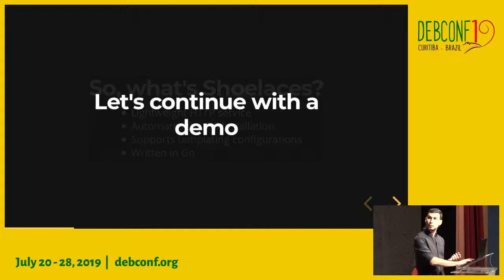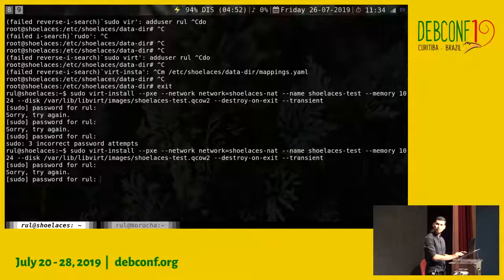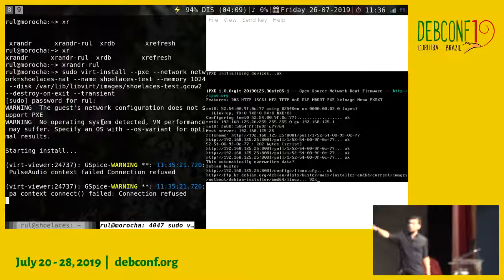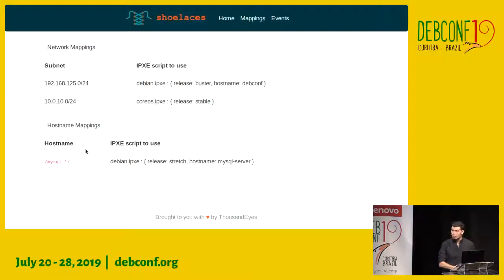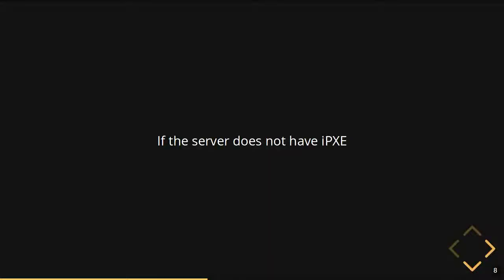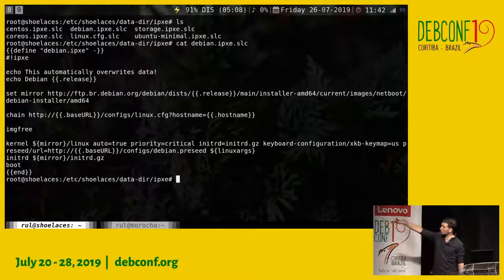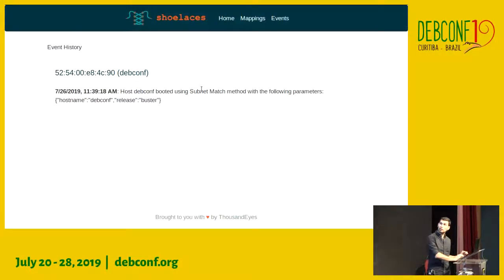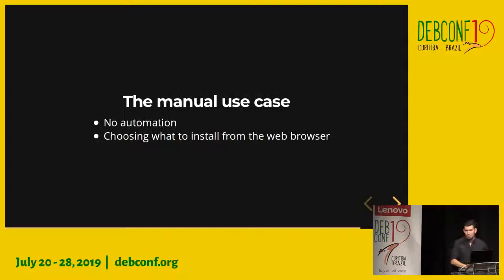Shoelaces: painless server bootstrapping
by Raúl Benencia

This talk will be an introduction to Shoelaces, a tool to automate the
bootstrapping of servers. I'll share how we use it to dynamically
generate preseed files that can be used along with the
Debian-installer.

Shoelaces serves iPXE boot scripts, cloud-init configuration, and any
other configuration files over HTTP to servers booting over iPXE. It
also does a few other things to make it easier to manage your server
deployments, such as:

* using templates to avoid repetition
* automatic install-script selection by using IP, network or PTR of
  the booting server.
* Shoelaces is lightweight. Given that it was coded in Go, it's
  distributed as a single binary and does not have heavy
  dependencies. It also does not use any database, making it's
  installation and usage a bliss.
* provides a simple but nice UI to show the current configuration, and
  history of servers that booted.

The target audience for this talk is administrators that have to
install baremetal servers on a regular basis and are looking forward
to automate this task.

Room: Auditório
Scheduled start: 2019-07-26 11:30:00